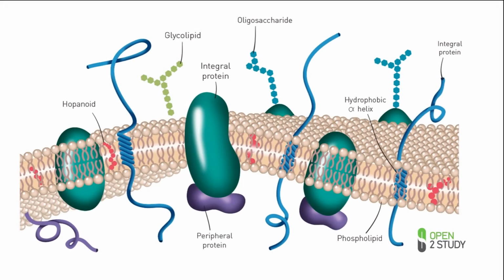Microbiology and Forensic Science Module 01 topic 02